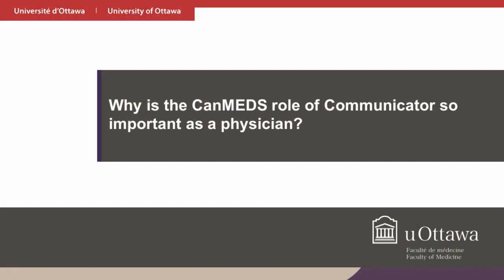Communicator – Defining the CanMEDS Communicator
Dr. Sue Dojeiji, Associate Professor and Chair, Division of Physical Medicine and Rehabilitation, University of Ottawa discusses the CanMEDS Communicator role and the importance of communication skills for physicians. This video is an element of the “Developing the CanMEDS Communicator” eBook available